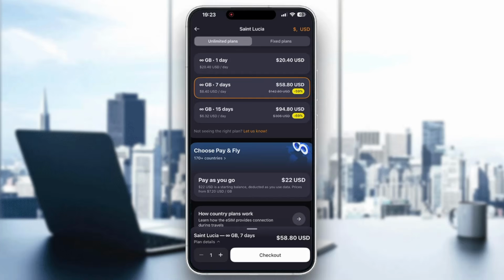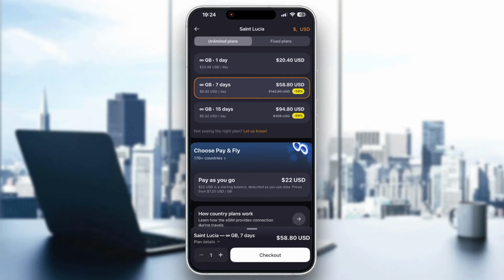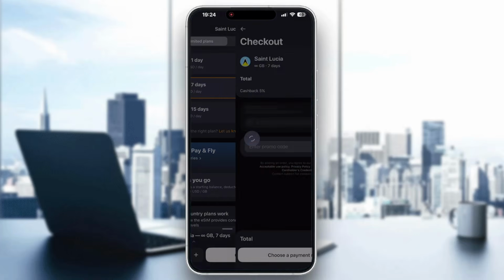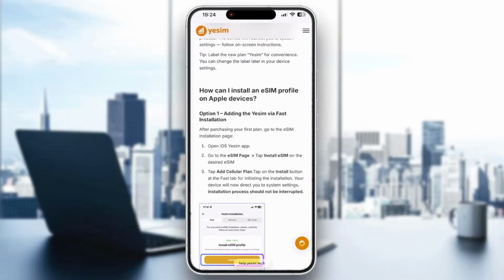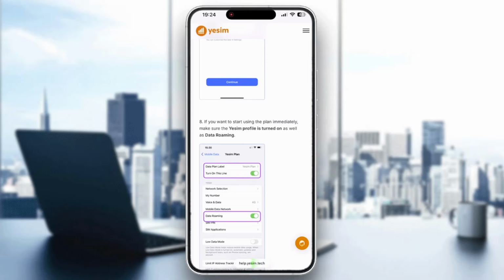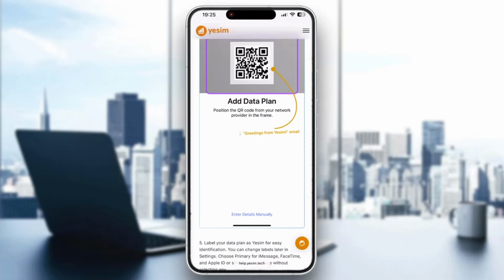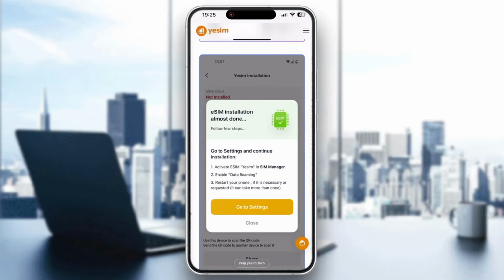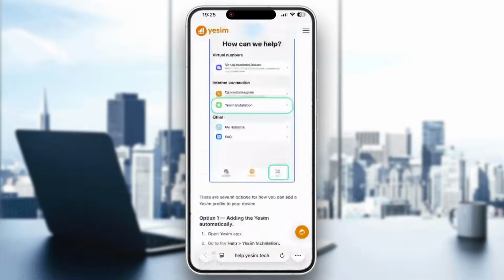Best eSIM For Saint Lucia (Unlimited Data)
Today we talk about travel internet saint lucia,esim for saint lucia travel,what is esim,how to use esim,Best eSIM For Saint Lucia (Unlimited Data)